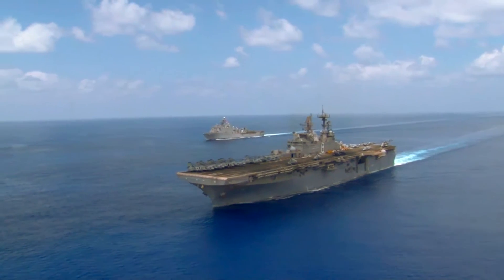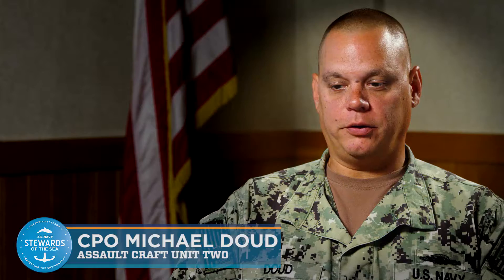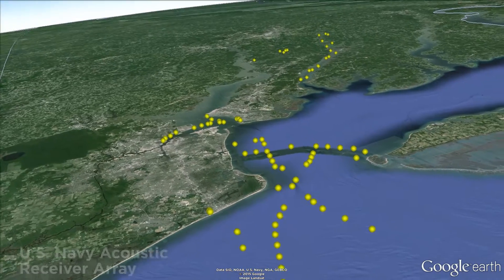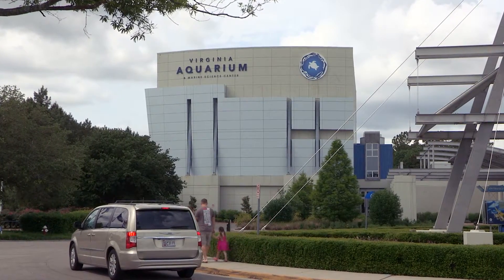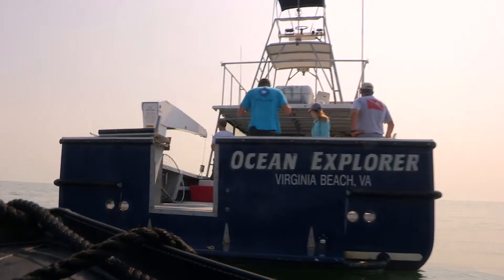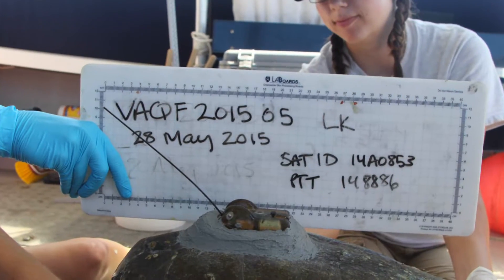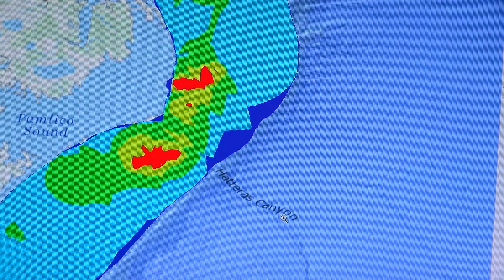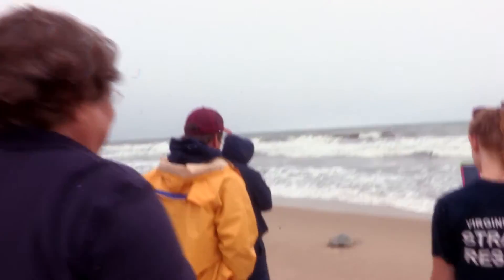Tracking Protected Sea Turtles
This video demonstrates how sea turtle monitoring helps the Navy maintain environmental compliance for military readiness activities, and highlights a research project that is designed to help the Navy better understand and mitigate the potential effects of nearshore training exercises on sea turtles.